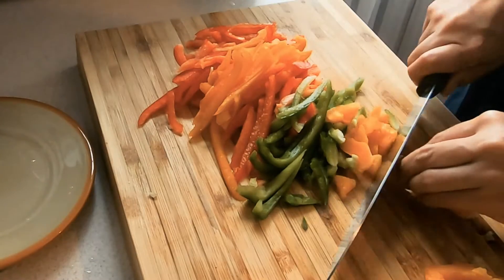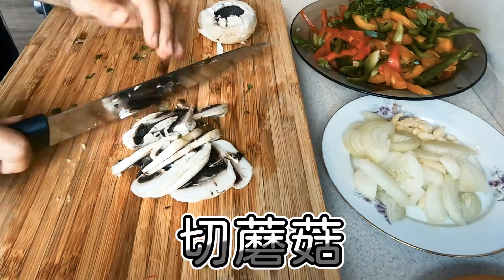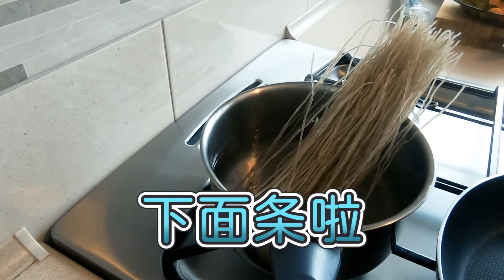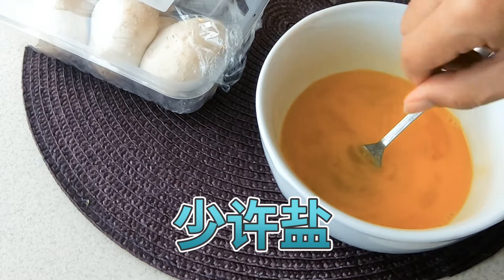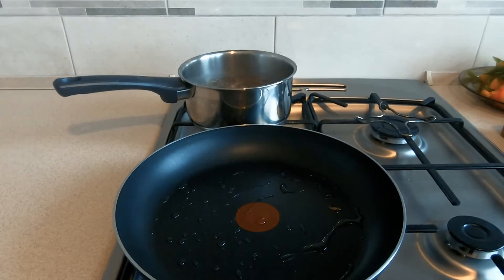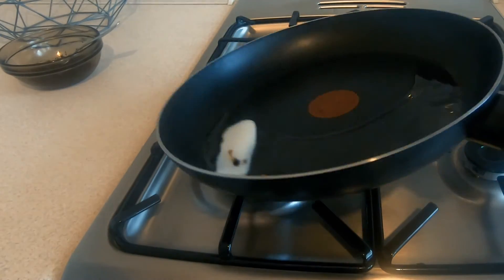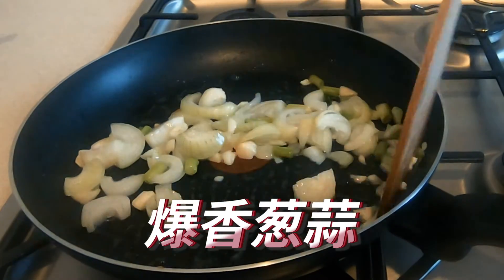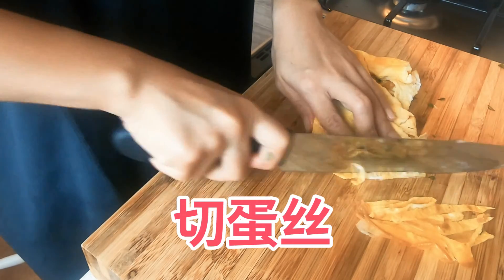【在波兰干嘛去】波兰生活 Life in Poland as a foreigner 如何做韩国料理 how to make Korean Japchae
波兰日常 Daily life in Poland
在波兰做韩式料理
Cooking Korean dish Japchae in Poland

好奇在波兰怎么买亚洲调味料吗
去Allegro网购就可以了
直送家门口

Wonder how to get Asian cooking ingredients in Poland?
Gotowe Allegro!
It will delivery to your doorstep.

下次见咯
Jumpa lagi
Do zobaczenia